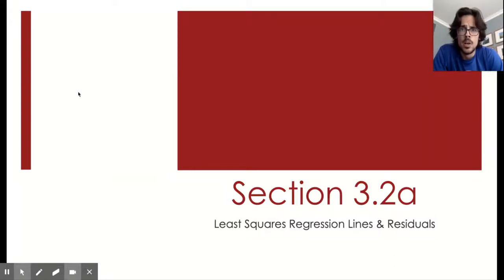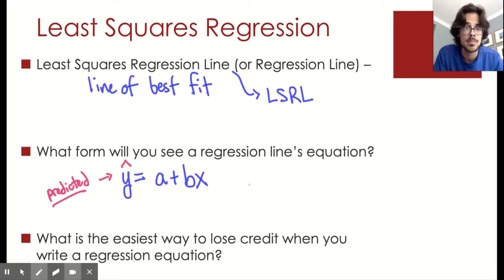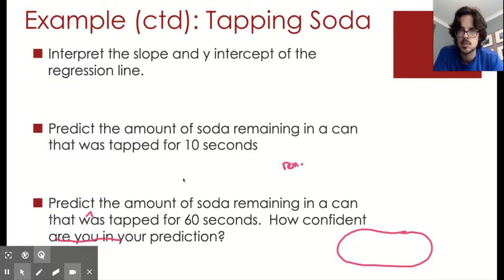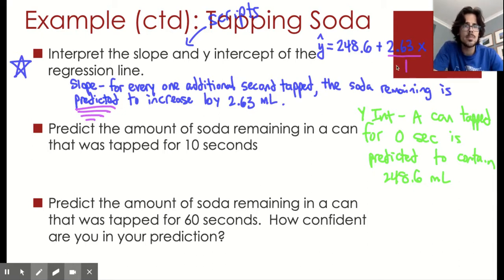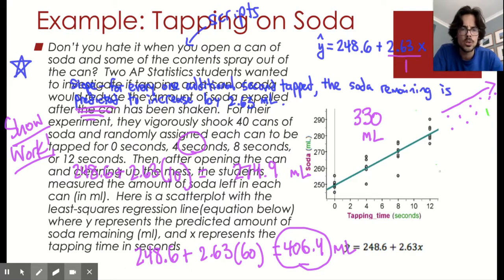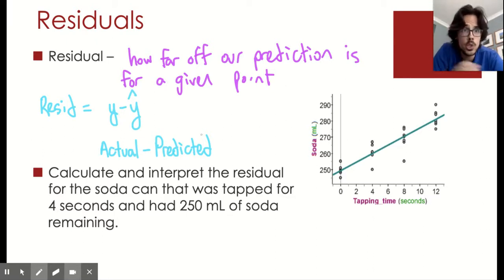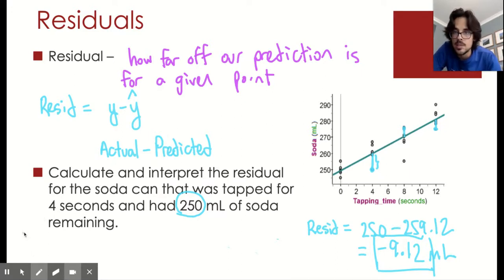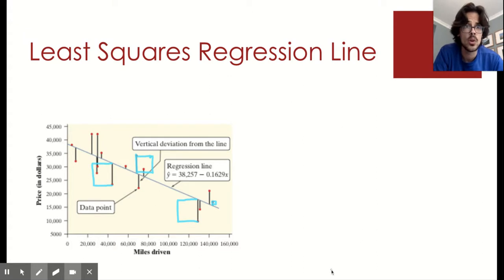3.2a - Least Squares Regression Lines & Residuals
Interpreting the slope and y-intercept of a LSRL, along with calculating and interpreting residuals.